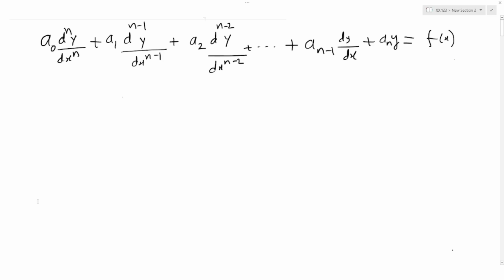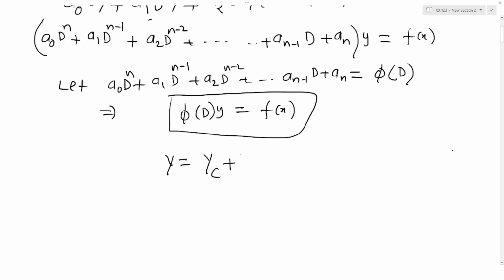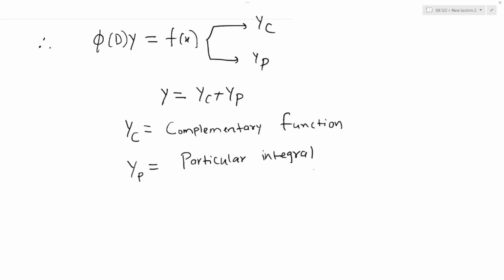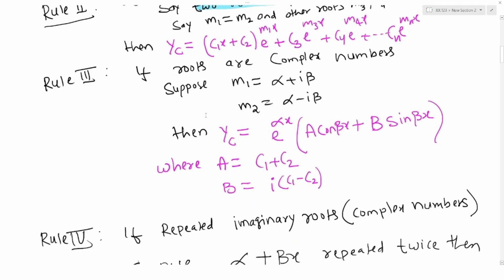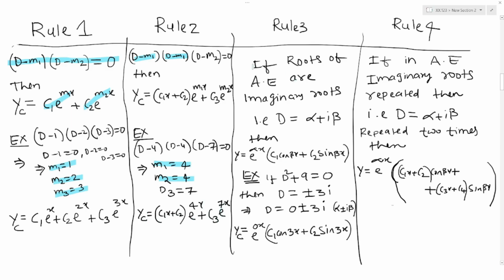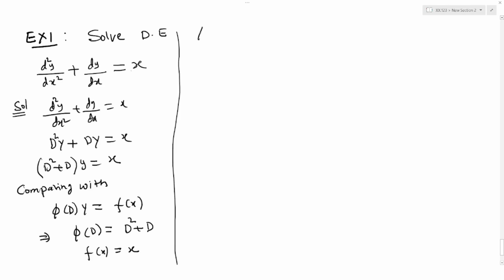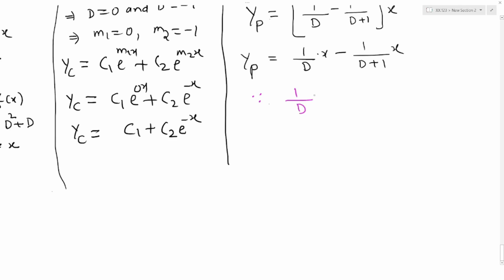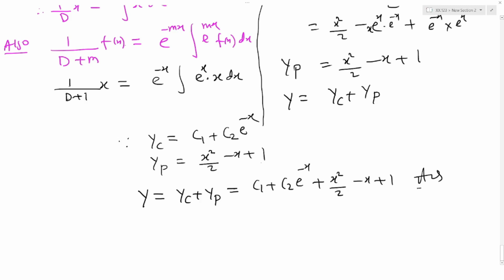Linear differential equations with constants coefficients nth order Engineering Mathematics 3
Linear differential equations with constants coefficients nth order.
 LDE nth order  differential equations with constant coefficients  nth order.

This video is related to the nth order linear differential equation with constant coefficients  . in this video introduction to nth order linear differential equations with constant coefficients along with  de notion of differential operator  for different order of differential coefficients is explained. The general form of nth order LDE is also given in this video.  Meaning of Auxiliary equation (A.E.) and forming A.E.  and  finding the factors of A.E. is taught in this video. The formula  for general solution of  fi(D) = 0 is taught in this video . The nth order LDE has two parts in its solution one is YC and second one is Yp, so in this video I taught how to find YC and Yp. There are some tricks and rules to find YC and Yp , even this tricks are explained in this video.
Please go through this video , please watch it till end, and please give your feed back.
Thanking you for watching this video.